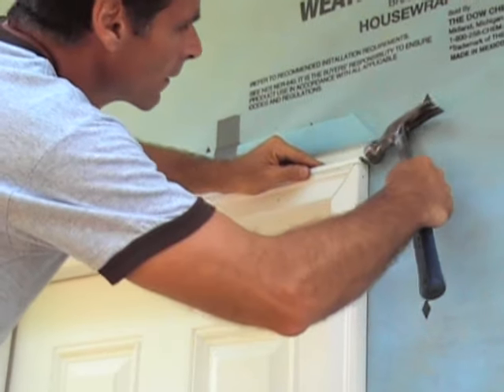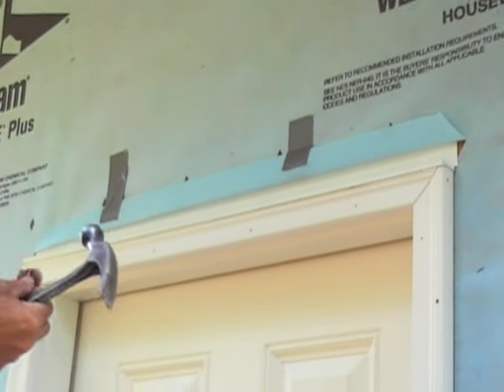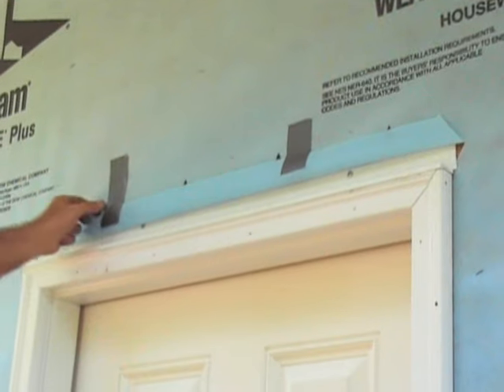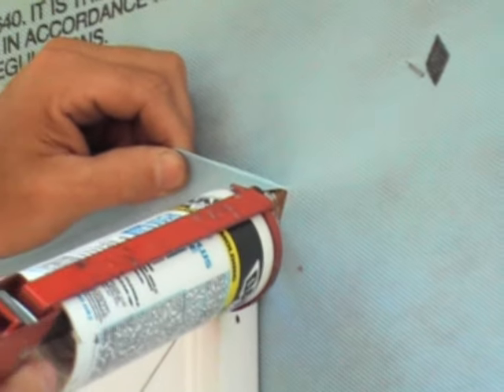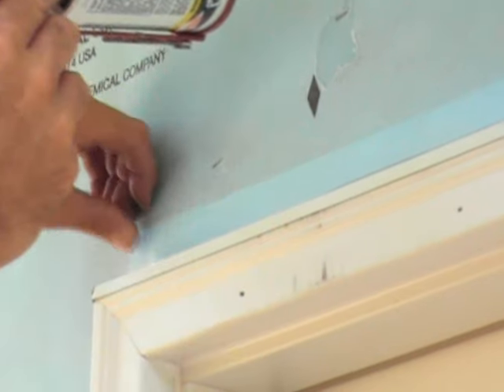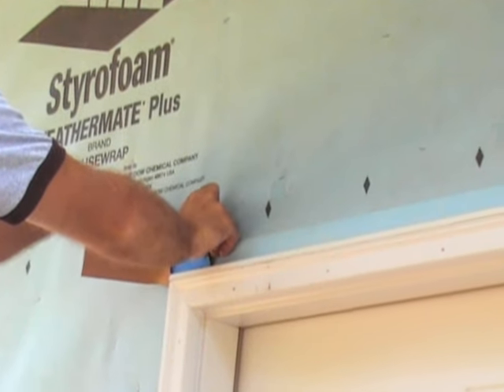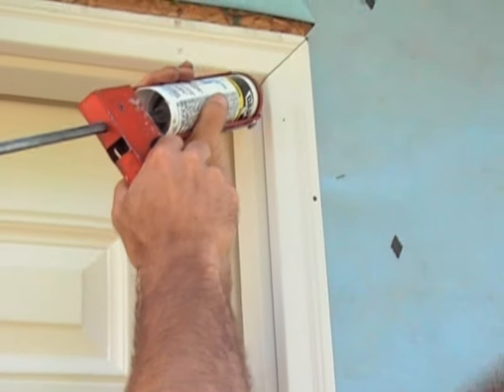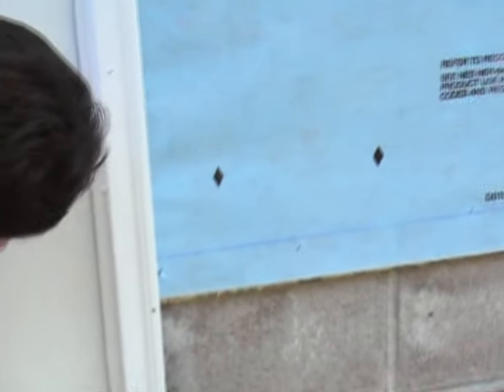Correctly Flashing and Caulking an Exterior Door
Install the drip cap under the house wrap and caulk all the critical areas.